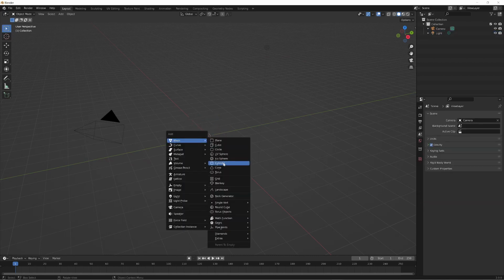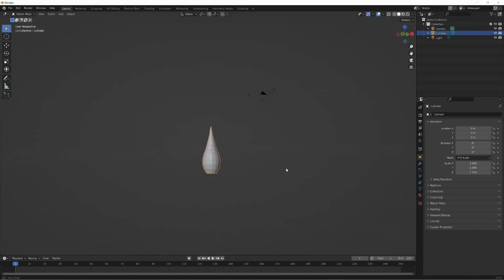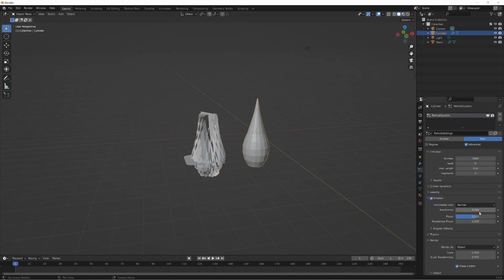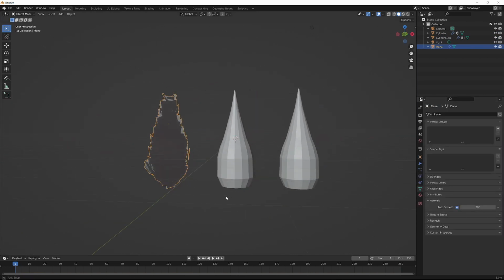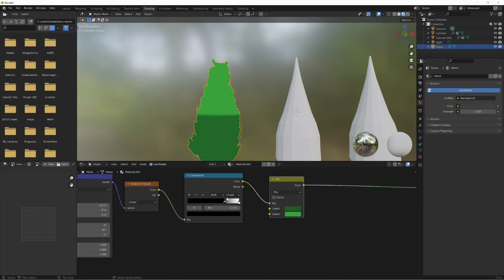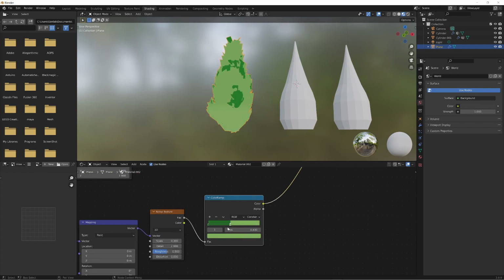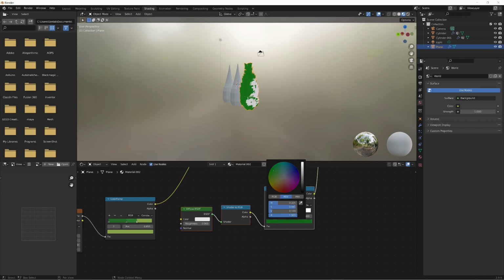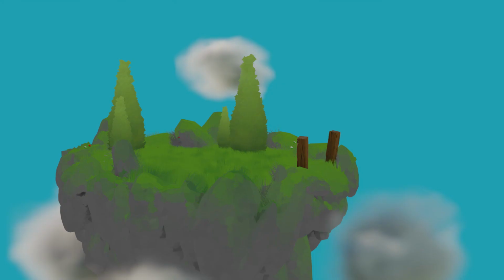Stylized Tree in Blender Under 3 Minutes!!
Creating a stylized tree in under three minutes! Using Blender only!

(Video style inspired by Ian Hubert)